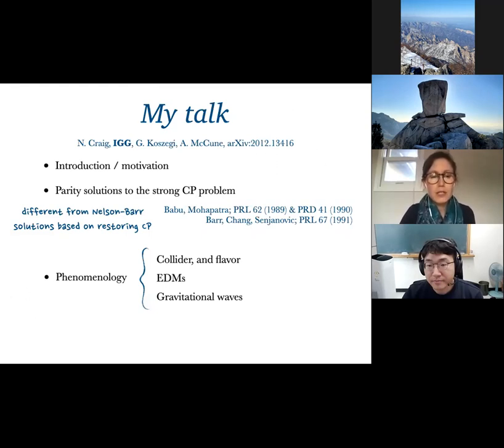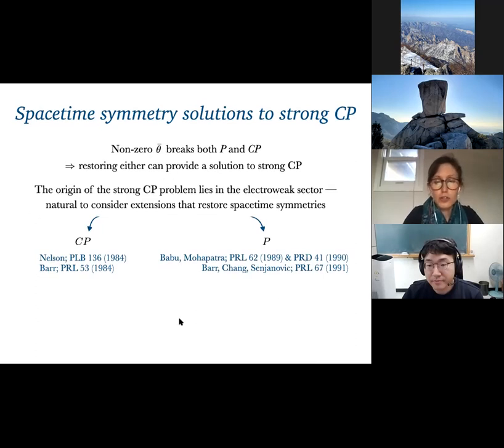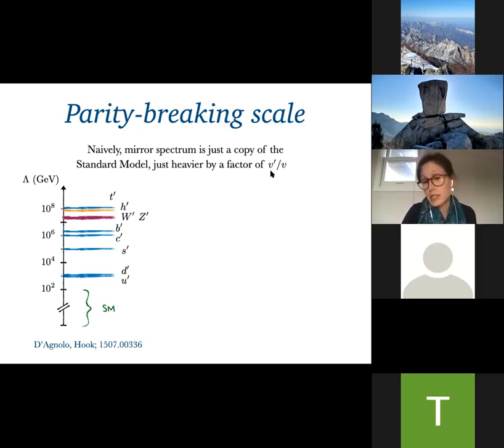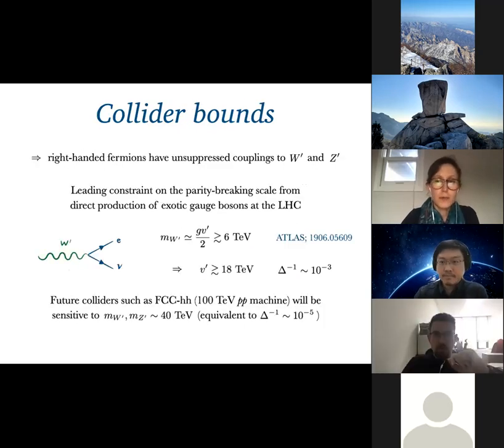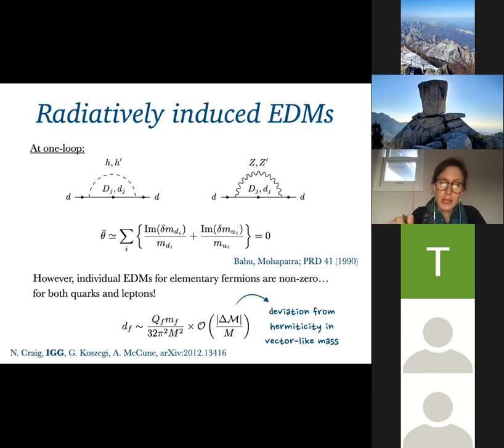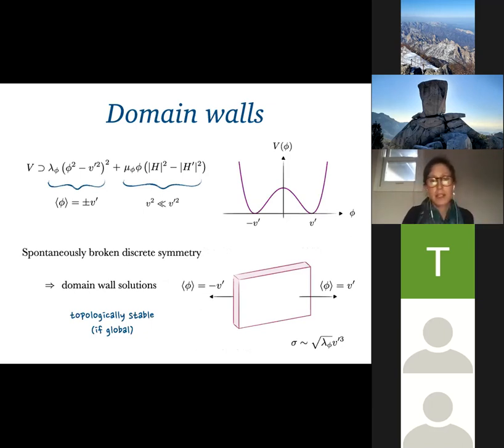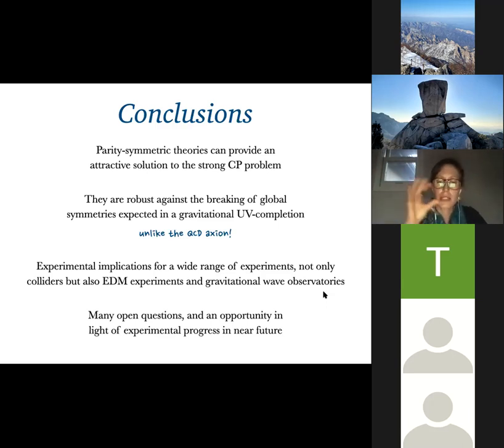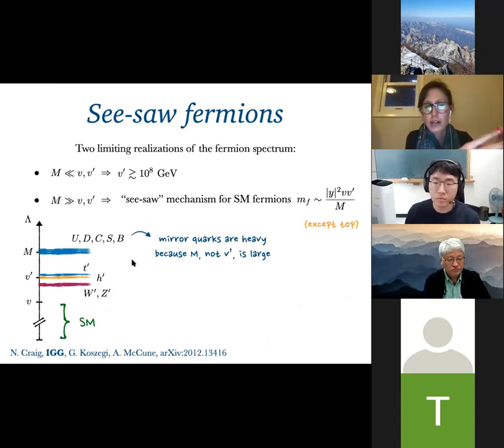P not PQ (Dr. Isable Garcia Garcia)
Title: P not PQ

Speaker: Dr. Isabel Garcia Garcia (Santa Barbara, KITP)

Abstract: Parity solutions to the strong CP problem are a compelling alternative to approaches based on Peccei-Quinn symmetry, particularly given the expected violation of global symmetries in a theory of quantum gravity. The most natural of these solutions break parity at a low scale, giving rise to a host of experimentally accessible signals. We assess the status of the simplest parity based solution in light of LHC data and flavor constraints, highlighting the prospects for near future tests at colliders, tabletop experiments, and gravitational wave observatories. The origin of parity breaking and associated gravitational effects play crucial roles, providing new avenues for discovery through EDMs and gravity waves. These experimental opportunities underline the promise of generalized parity, rather than Peccei-Quinn symmetry, as a robust and testable solution to the strong CP problem.